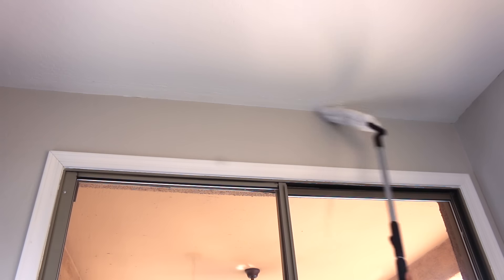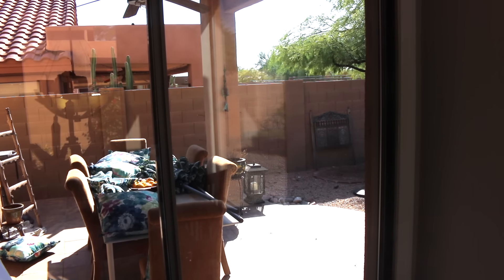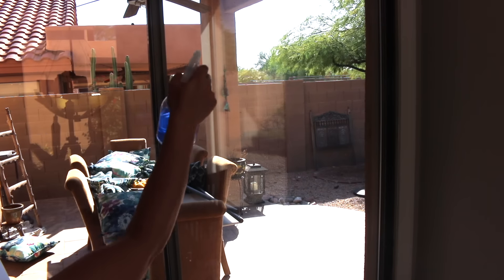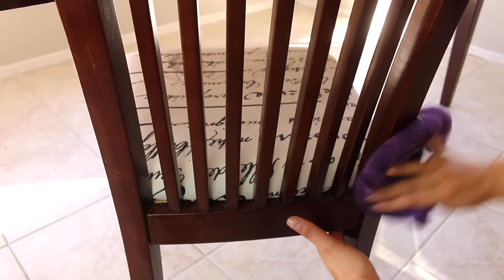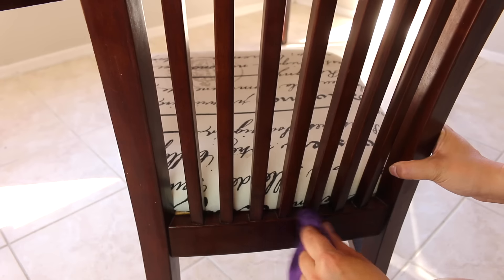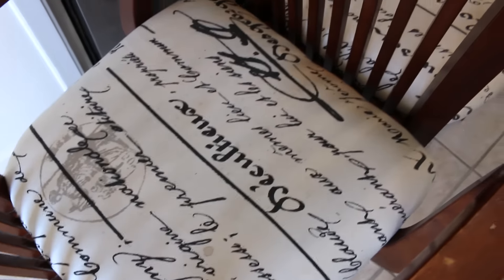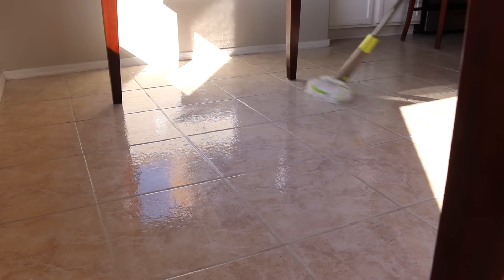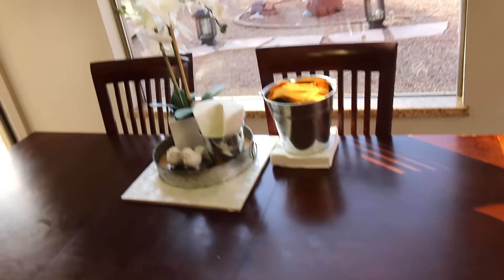Clean with Me! the Kitchen Nook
Clean with Me! the Kitchen Nook - Our kitchen nook has been easier to clean with less clutter and storage in this small space.

Top 3 Products I Recommend from this Video:
1. Method Wood Cleaner
2. Method Glass Cleaner
3. Casabella Sponge Cloths (3 pack)
SicilyDIYtv - thanks for checking out Sicily's channel!!

for PARTY +  PLANNER + ORGANIZATION PRINTABLES:

PERISCOPE: @livelovelatte

The Equipment I Use:

1. CANON 70D
2. LIGHTING SET
3. TAKSTAR RECORDING MIC for CAMERA
4. BLUE SNOWBALL CONDENSER MIC
5. PNY 128GB HIGH SPEED SDXC MEMORY CARD